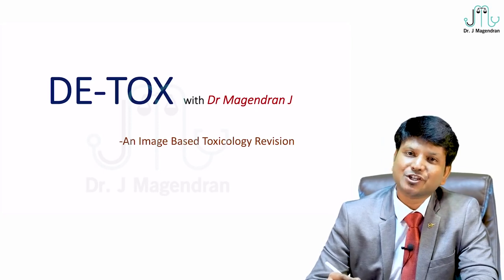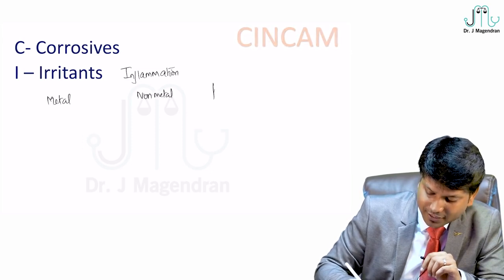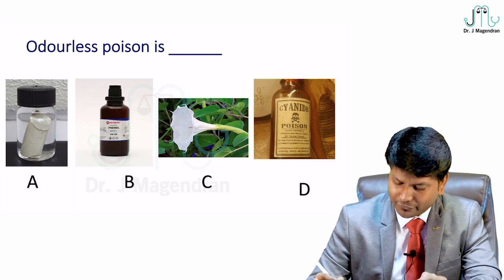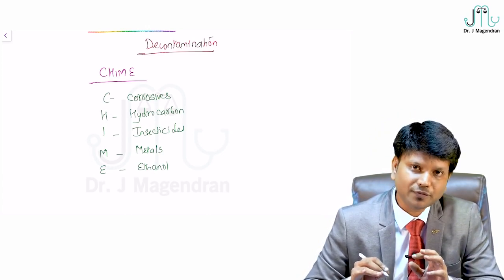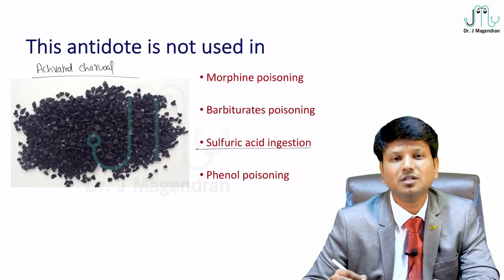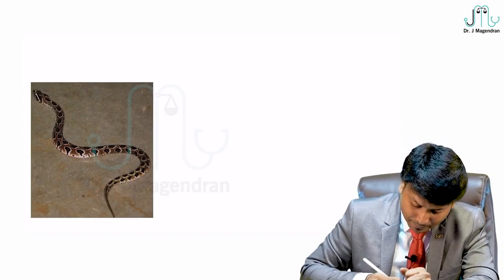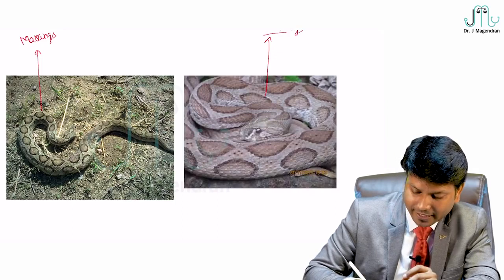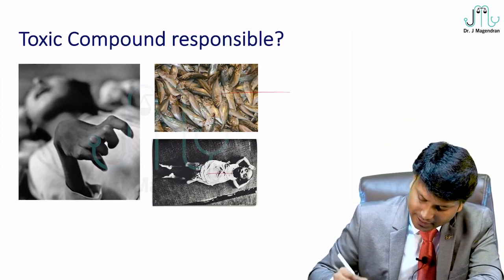De-Tox with Dr Magendran J : An Image Based Toxicology Revision - An Exclusive YouTube Session.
De-Tox with Dr Magendran J

High yield Image based discussion on Toxicology

Must watch for NEET/ FMGE / MBBS Prof exams.

For more exclusively created for YouTube lessons,